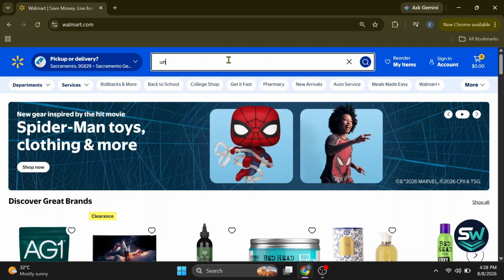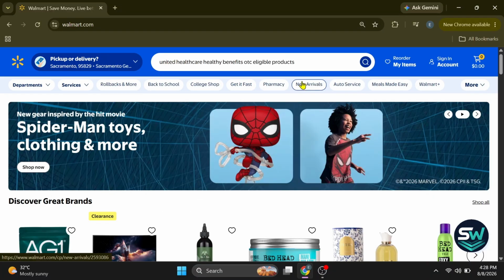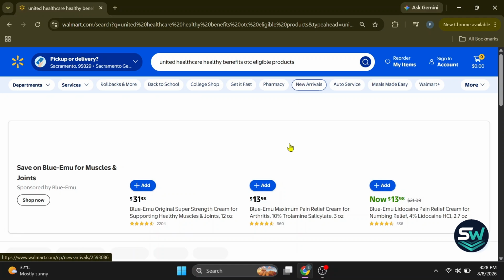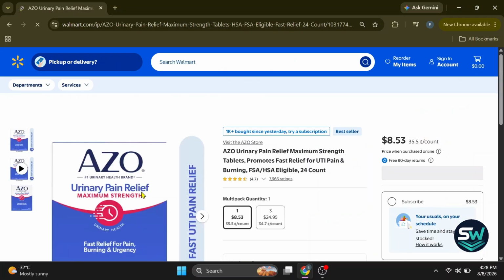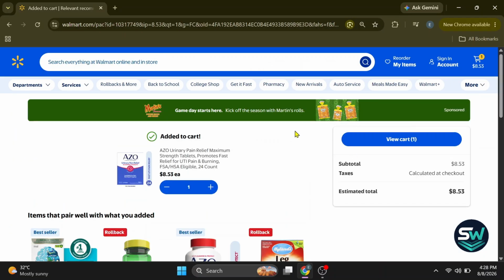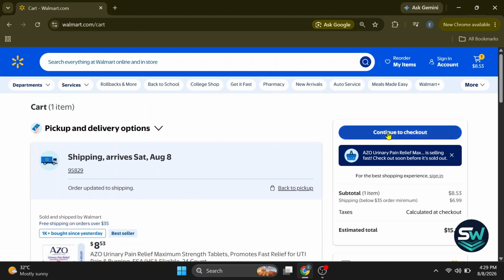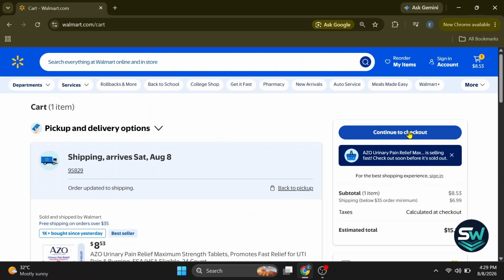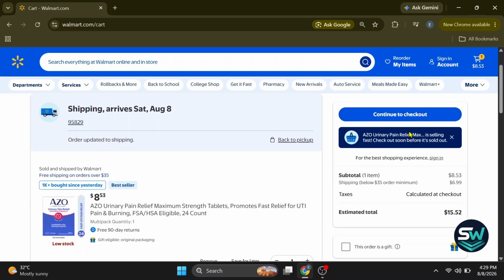How to Use Your UnitedHealthcare UCard at Walmart (Complete Guide)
How to use your UnitedHealthcare UCard at Walmart and make eligible purchases using your UCard benefits. Learn how to use your UCard at Walmart, check eligible items, complete a purchase, and review your available benefits and balance. This video also covers declined transactions, eligible item issues, balance questions, and troubleshooting tips.